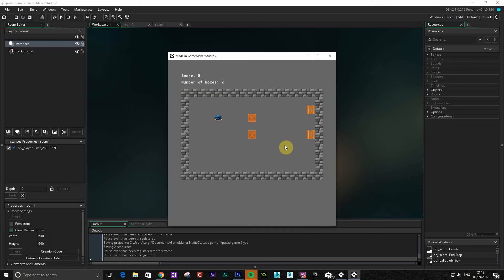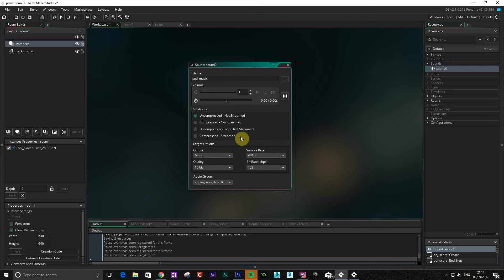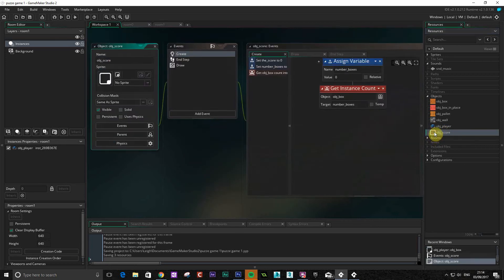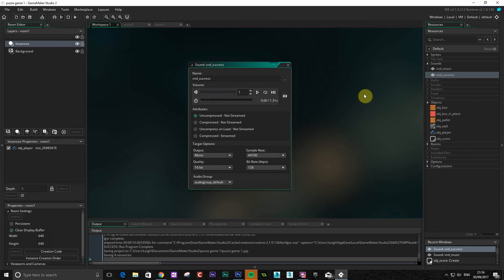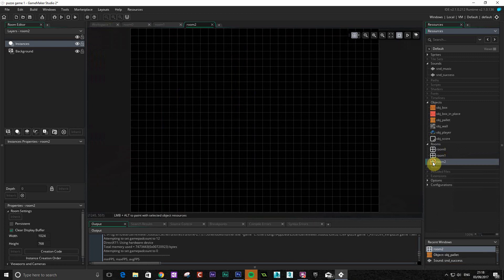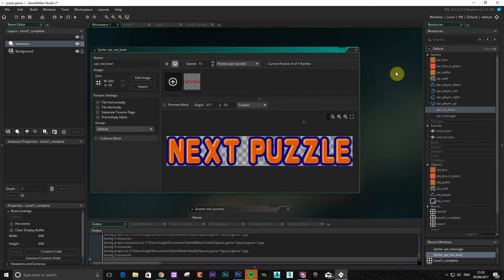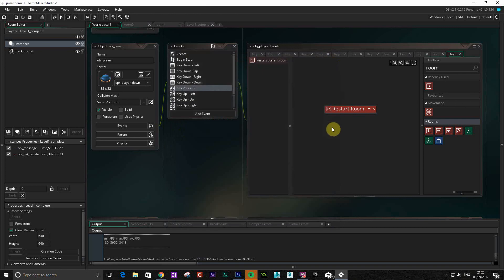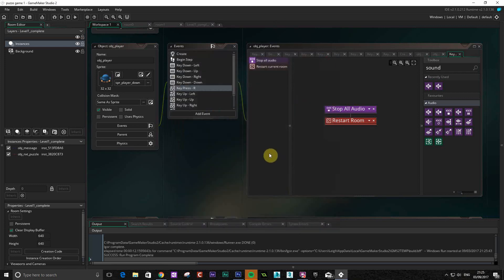Game Maker 2 - Puzzle Game - Sound/level change - PART 5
Adding sound, restarting the level and moving to next level on completion.